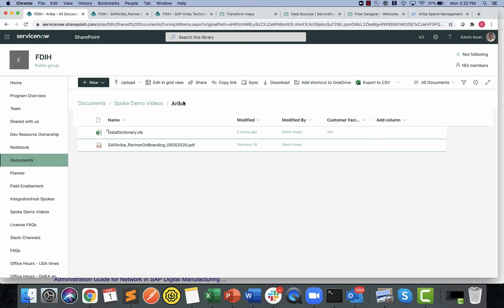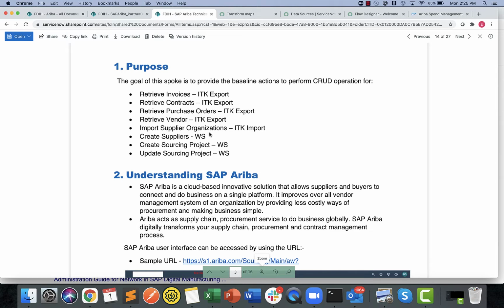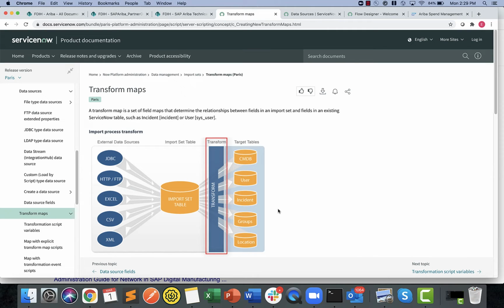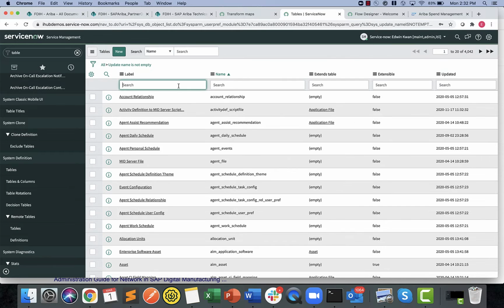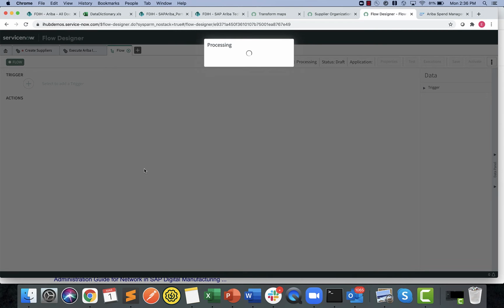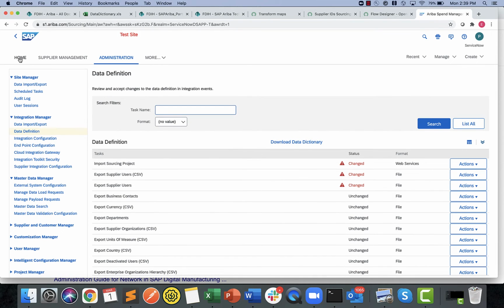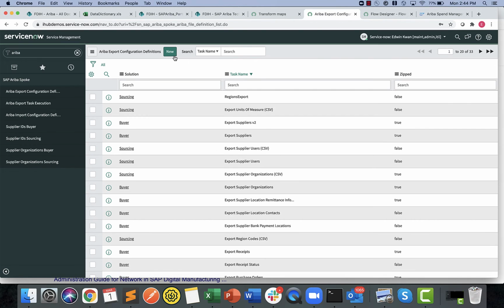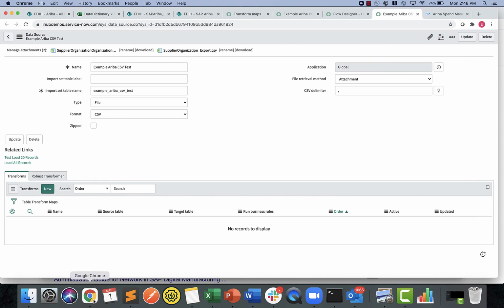SAP Ariba Spoke Demo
A demo video to walk through how to look up and push data from ServiceNow to Ariba using SAP Ariba Spoke